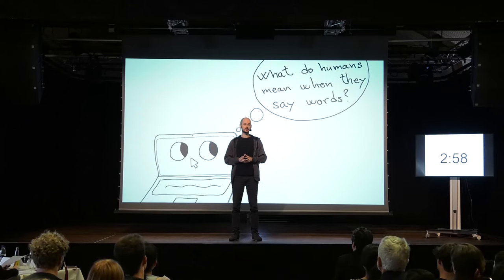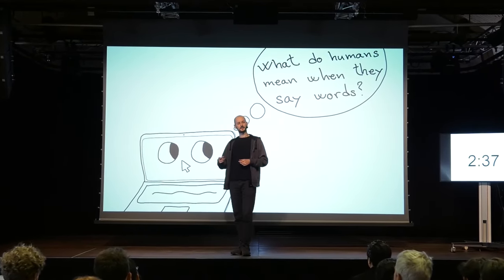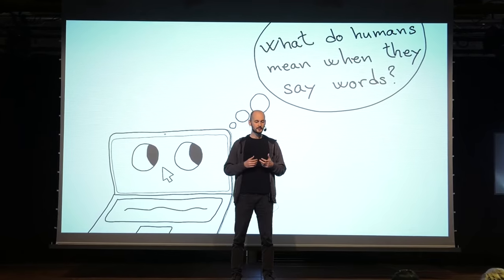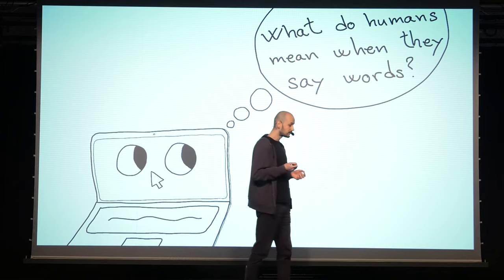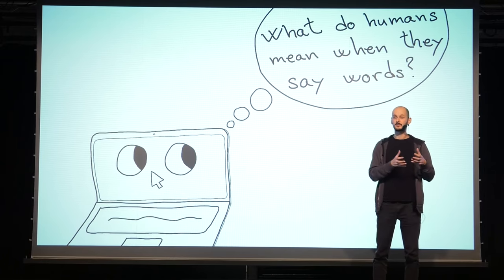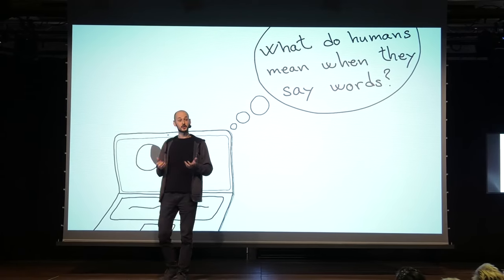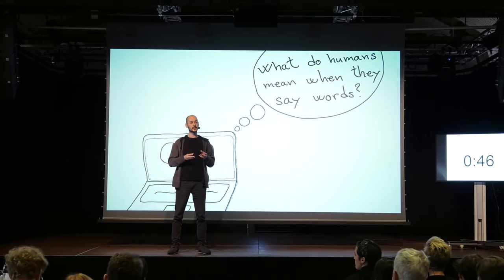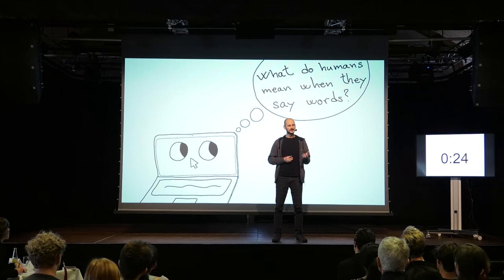3 Minute Thesis - What do words mean?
Manuel Ciosici
3 Minute Thesis